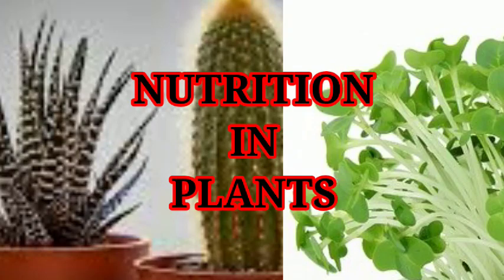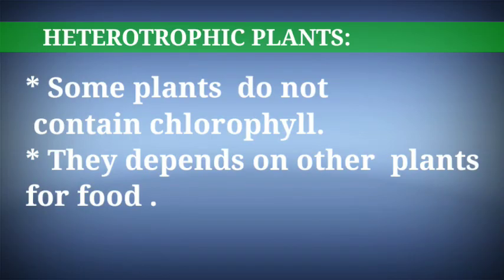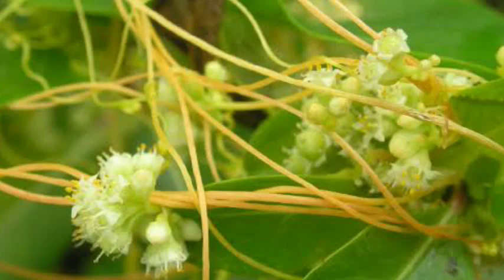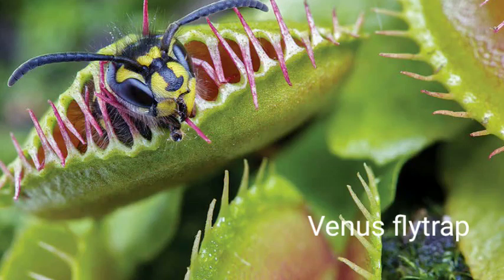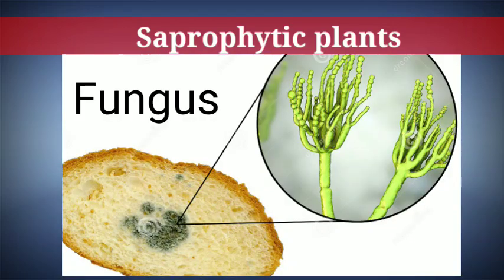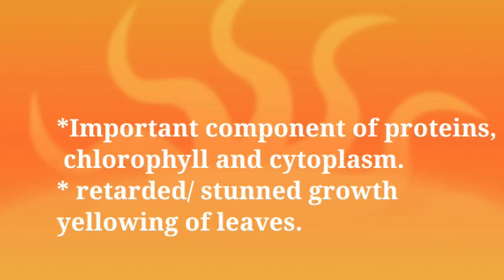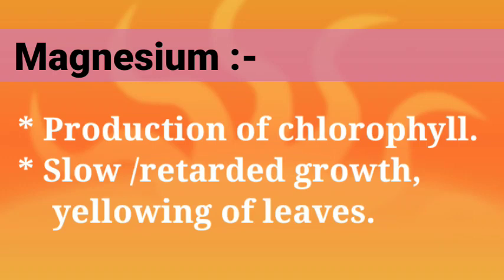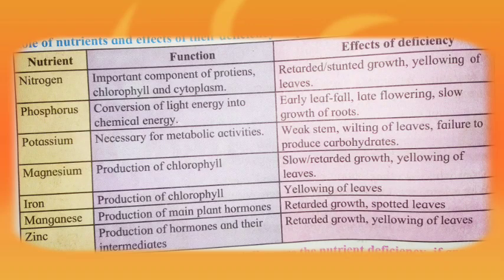Class:7/Subject:Gebral science/4.Nutrition in living organisms/Part:2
Different types of nutrition in plants.